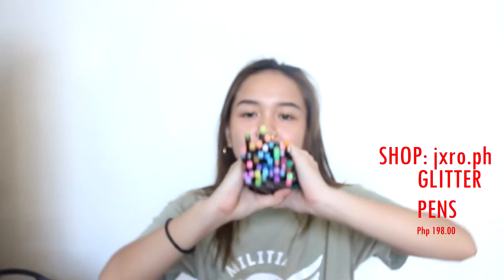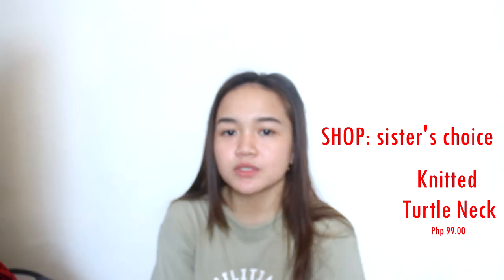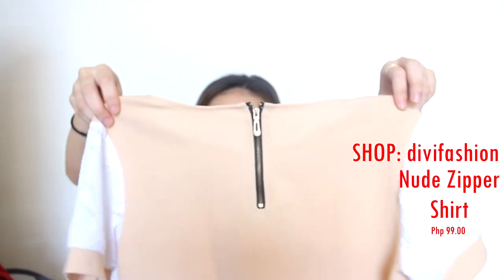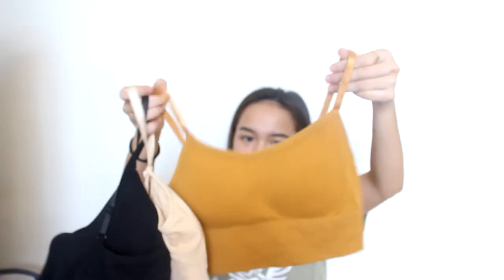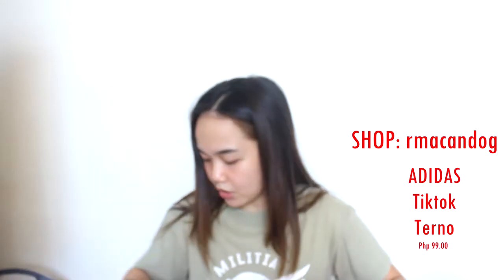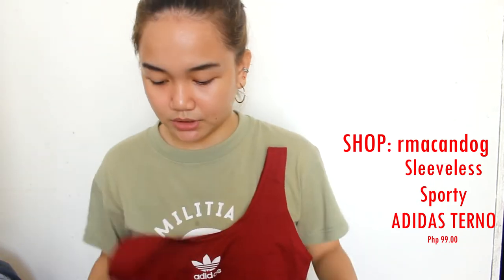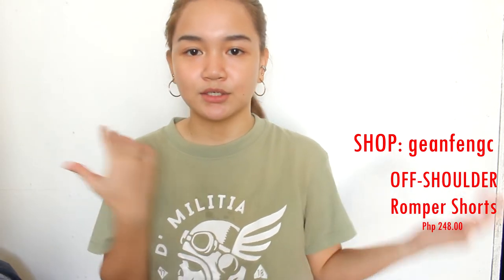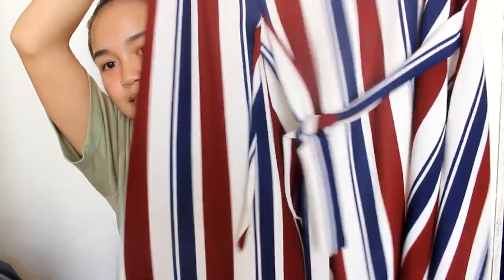HUGE AND AFFORDABLE SHOPEE TRY-ON Haul: Huge Basic Clothing Haul | As Low as Php 10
HELLO  😍

First time sa channel ko ang HAUL-ing! Grabe mga besh di ko to inexpect haha 😍 Alam niyo naman na Shopee forever tayo and surprisingly nakatanggap ako ng more than 9 items ngayong Shopee 9.9 Super Shopping Day!! Talaga namang SALAMAT SHOPEE!  😍 😍

But before we start make sure to subscribe to this channel to be part of the family and click the bell button beside it to be notified whenever I post a new video.